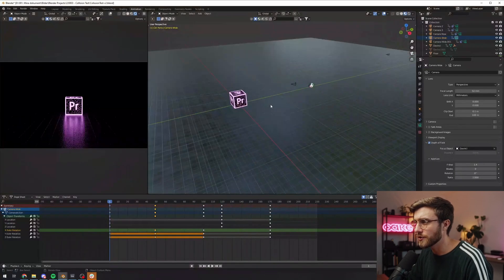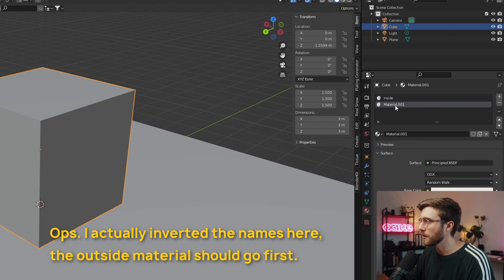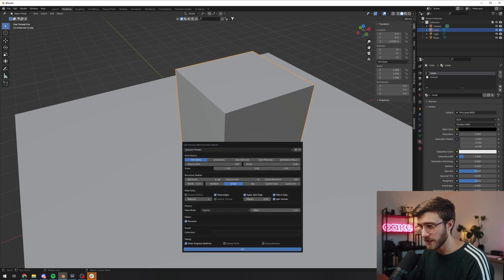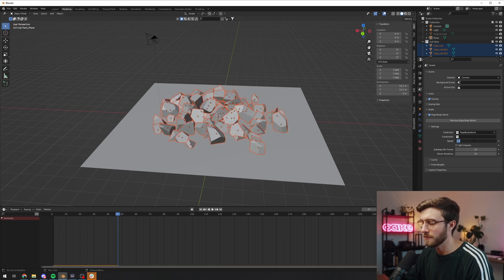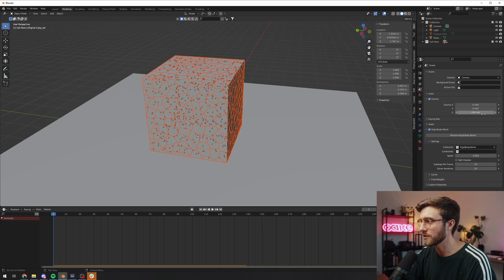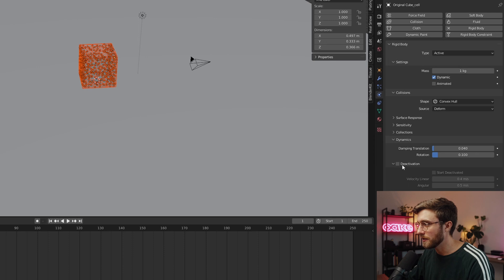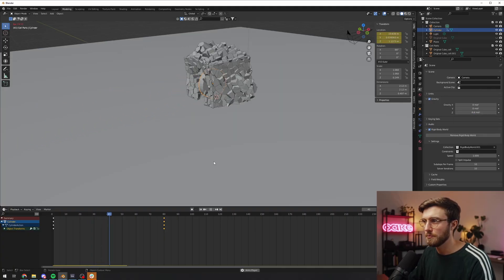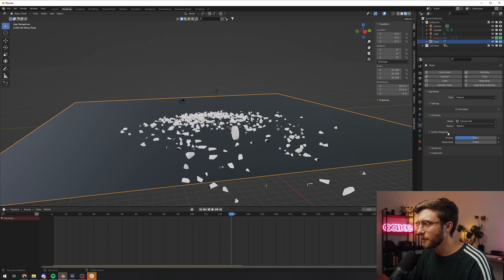This FREE Blender Addon is AMAZING - Cell Fracture Setup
Using the Free Blender Addon "Cell Fracture" to break any object with a rigid body simulation in Blender Cycles like I did in my animation where Davinci Resolve destroys Premiere Pro for a previous video.

In this tutorial I'm showing you an easy and free way to destroy any type of object (fbx or obj etc) with the free add-on Cell Fracture that comes with Blender. It allows you to destroy your object into multiple parts that you can then simulate and animate using rigid body physics in Blender. I used this in my animation for Premiere Pro vs Davinci Resolve. No extra download required.

Camera:
Sony A6400
Sigma 18-35mm
Sigma Sony to EF Converter
Tiffen Pro-Mist 72mm 1/4
Feelworld T7 4K Monitor
Sony NP-F Batteries
SmallRig NP-F Adapter Pad
SmallRig Dummy Battery
SmallRig A6400 Cage
SmallRig Monitor Mount

Audio:
Shure SM7B Microphone
Røde PSA-1
Focusrite Scarlett Solo
M-Audio BX5

Lights:
LED Softbox Kit
Philips Hue Start Kit
Philips Hue Light Strip

Mac:
Macbook Pro 16" Space Grey 2019
Dell UltraSharp Wide
Apple Magic Mouse
Apple Magic Keyboard

PC:
GPU Geforce RTX 3080 Ti
CPU Intel Core i5-9600K 3.70 GHz
RAM Corsair 2x16GB
Corsair RM750x
Z390 Gaming SLI
Logitech G Pro Wireless
Keychron K4v2 Wireless
Bontech Monitor Arm
VIJIM Desk Stand
Smallrig Universal Clamps